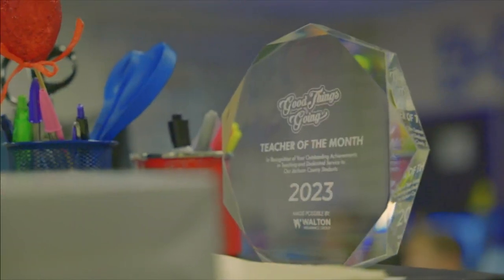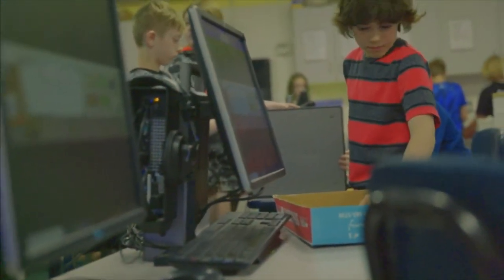Tracy Stierle, Good Things Going Teacher of the Month